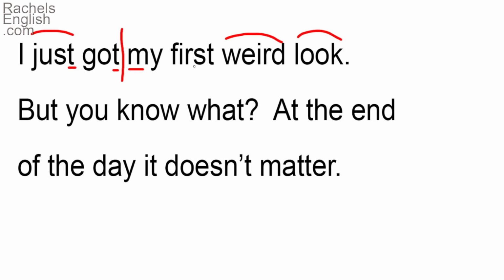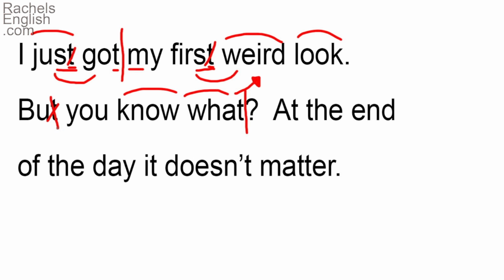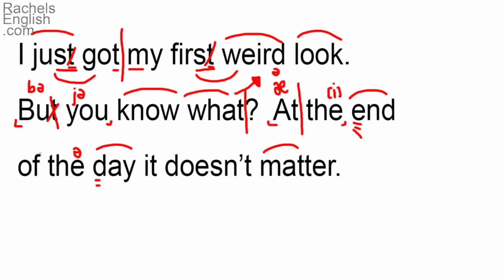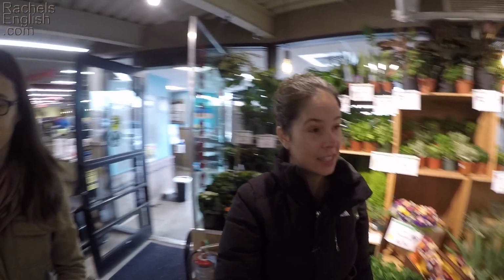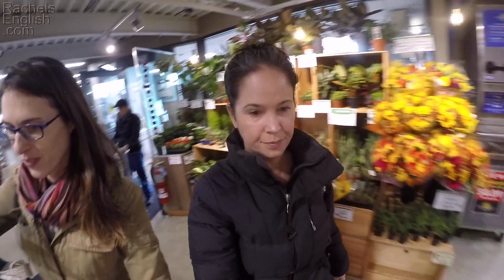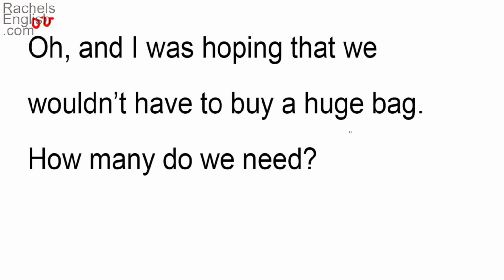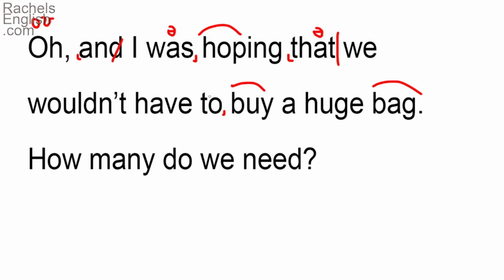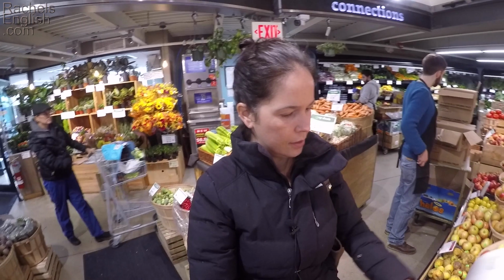ENGLISH CONVERSATION – GROCERY STORE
Study real English conversation to understand how Americans speak and study stress – the contrast of longer syllables vs. very short, reduced words.  Come grocery shopping with me and a friend – we study the conversation so you can understand everything that’s said and improve listening comprehension. Learn how to imitate Americans to improve English fluency.